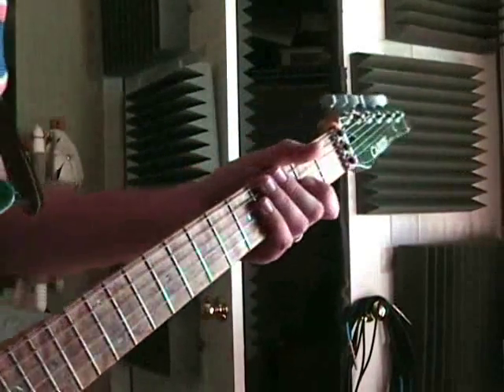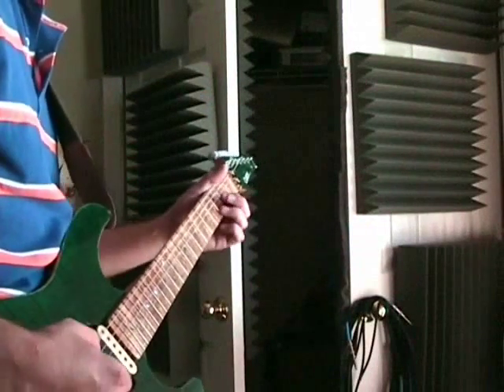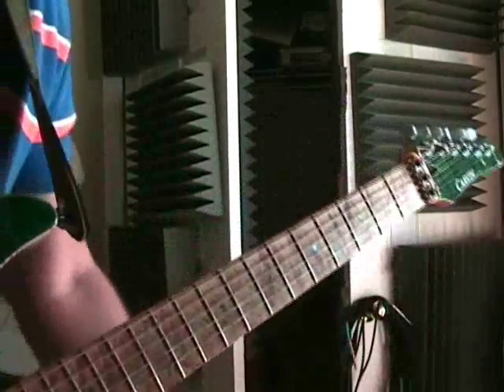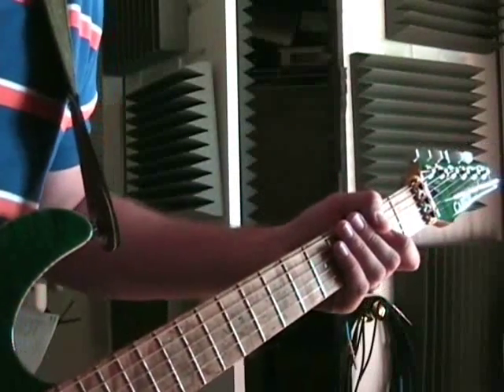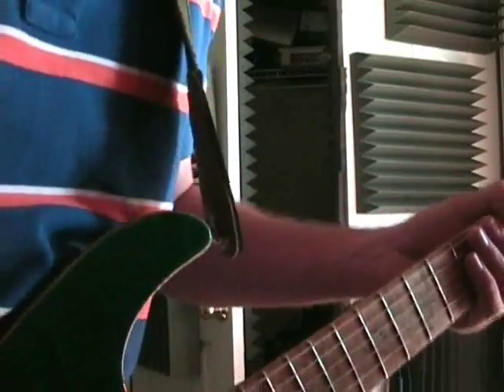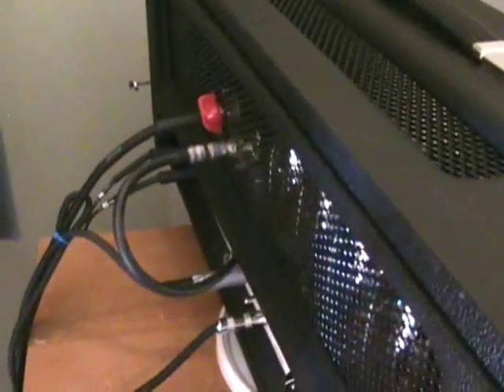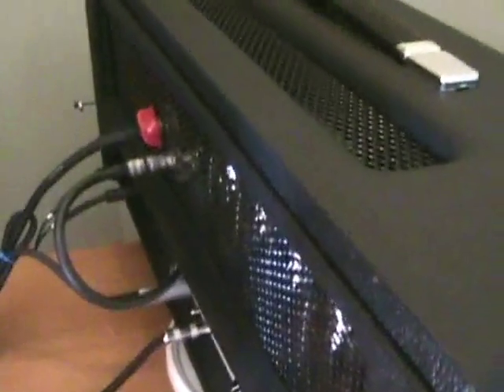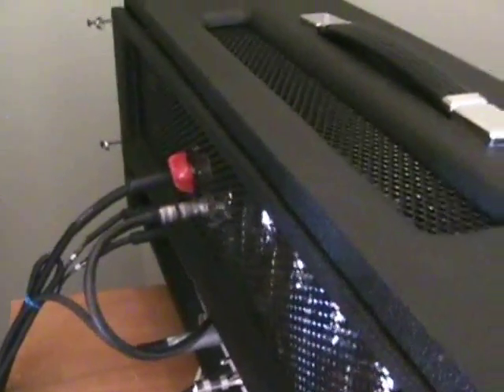Splawn DIY Volume attenuator (part 2)